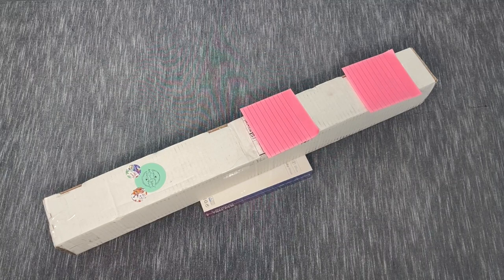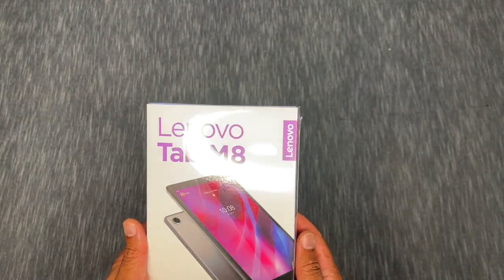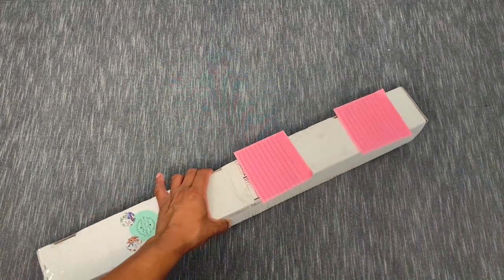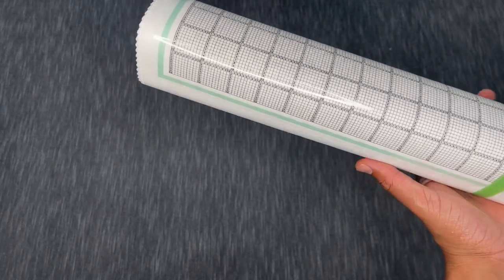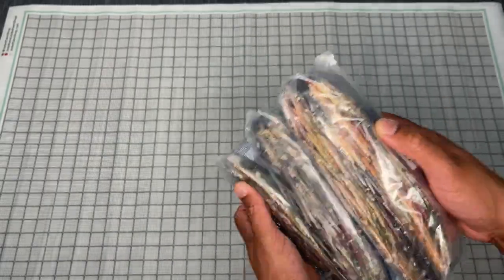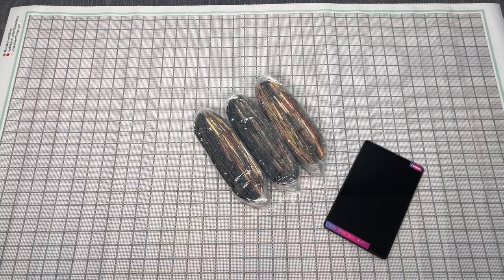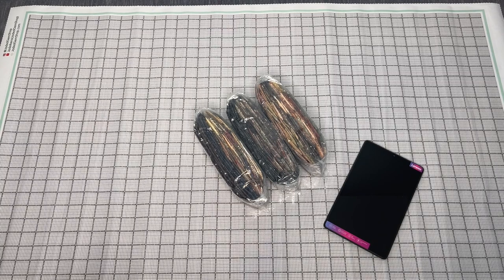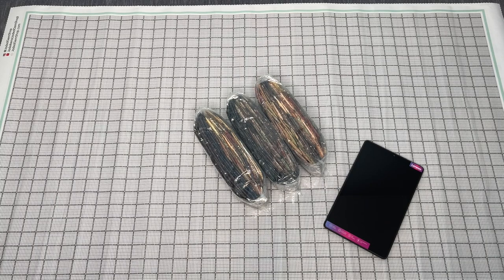Unboxing: My Very First Cross Stitch Conversion - Jaded Gem Shop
Today we are taking a peek at my first cross stitch conversion project...from none other than Jaded Gem Shop!

I'm so excited to get this project going as the canvas and drills look phenomenal.

This might not be an image that everyone enjoys or even wants to look at (haha), but I find it to be very interesting and unique...especially in the diamond painting world.

I hope you'll come on this journey with me regardless, I think this might end up being a series that focuses not only on the conversion process...but Peter Paul Reubens as well.

Happy placing!